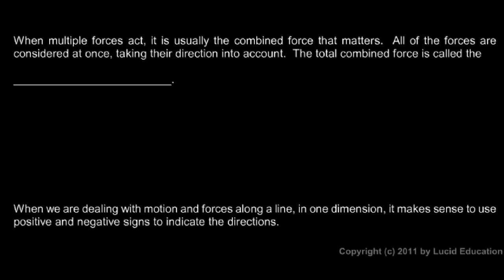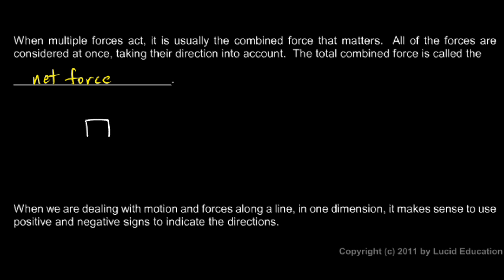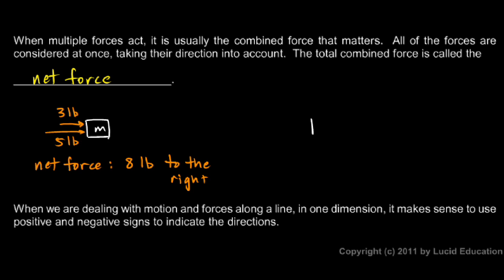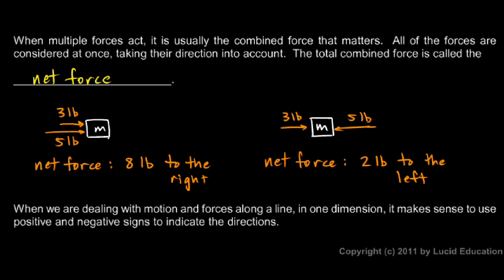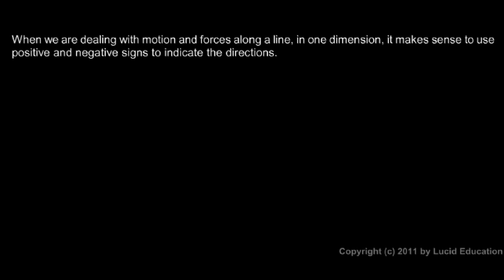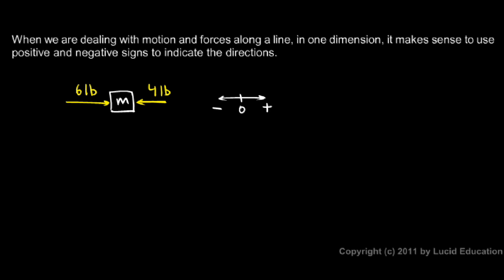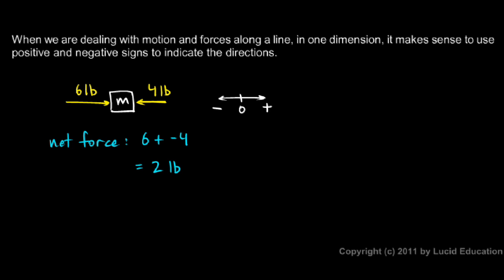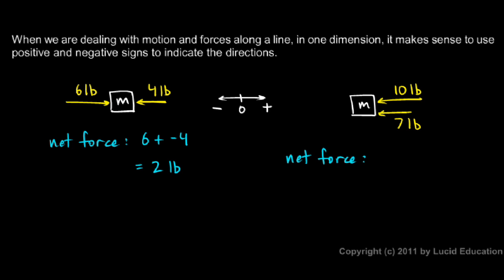Physical Science 2.1b - Net Force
The idea of net force is introduced, and some simple numerical examples are presented and explained.